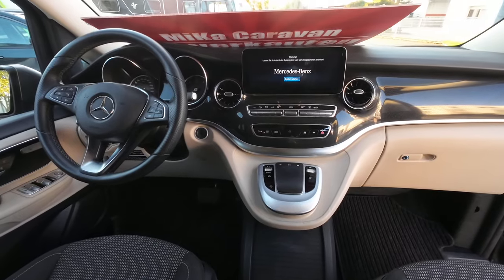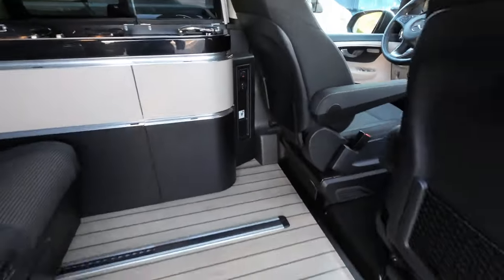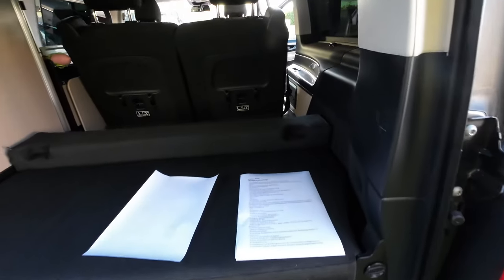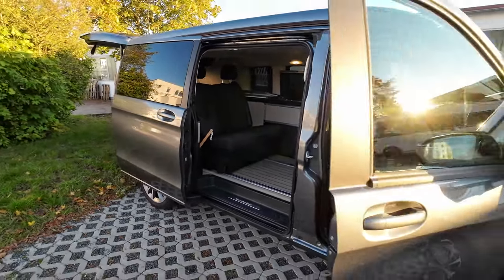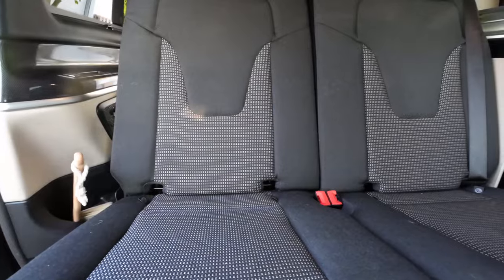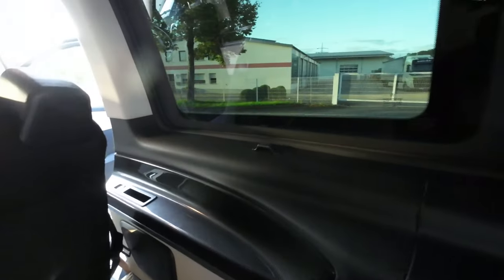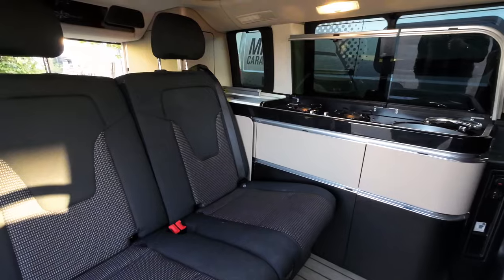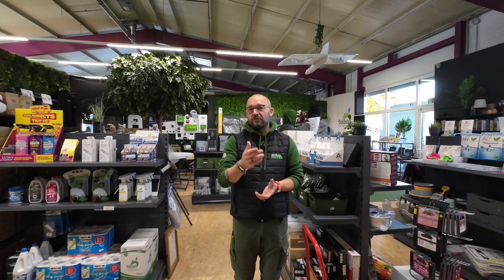Marco - Polo Der Camper, klein und sexy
WCS Premium-Partner
Die Fa. WCS Mobile Technik kooperiert jetzt mit autorisierten Fachwerkstätten.
Und nur bei diesen, bekommen Sie auch die 5 Jahre Produktgarantie.

Alles rund um das Thema Camping hat uns schon immer begeistert. 2020 haben wir unseren Traum Wirklichkeit werden lassen und in Dinkelsbühl unsere Firma MiKa Caravan gegründet.
Mit viel Enthusiasmus kümmern wir uns um die Fahrzeuge unserer Kunden. Jedes behandeln wir so, als ob es unser eigenes wäre!“
Das schätzen unsere Kunden.
Sehr gefragt ist das Thema Autarkie.
Ladebooster, Wechselrichter, Solaranlagen und vieles mehr, wir sind auch Premiumpartner von WCS in Goch
Auf unserem YouTube Kanal zeigen wir unsere Projekte und geben viele Tipps und Anregungen.
Ein gut sortierter Shop ergänzt das Portfolio.

Meine – Wohnmobilelektrik:

3x 100 Wp Hochvoltmodul WCS
3x 130 Wp Hochvoltmodul WCS
1x Ladebooster WCS LBR 60
1x Combi 3000/200 von WCS
2x Lithium WCS Akku mit je 320 AH
1x Toilette Clesana C1